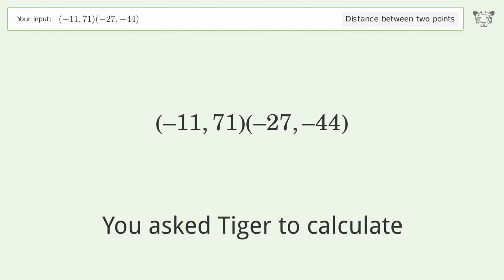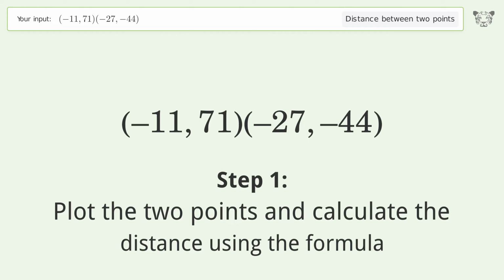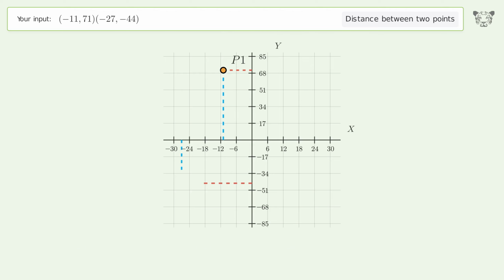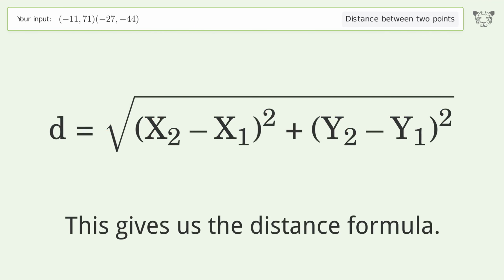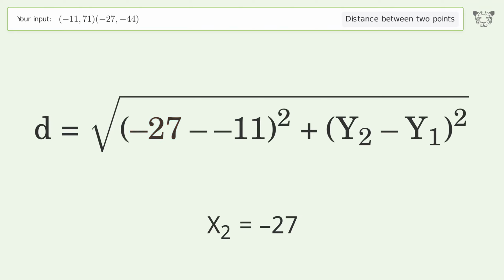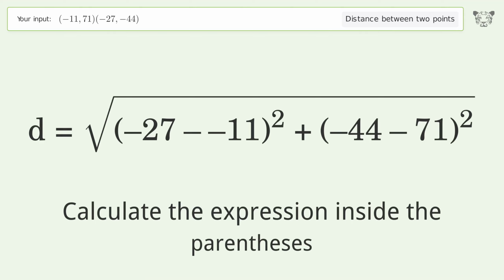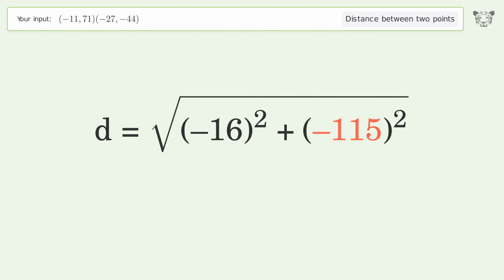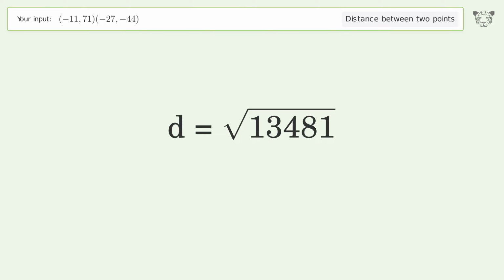Find the distance between two points p1 (-11,71) and p2 (-27,-44): Step-by-Step Video Solution